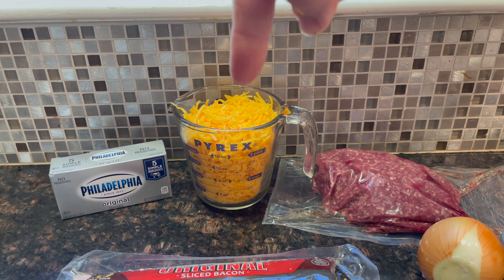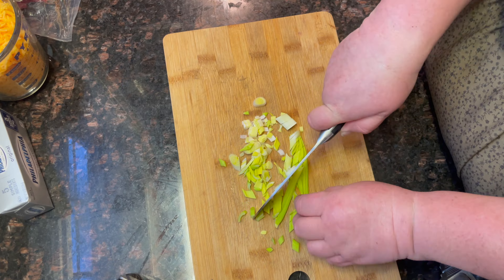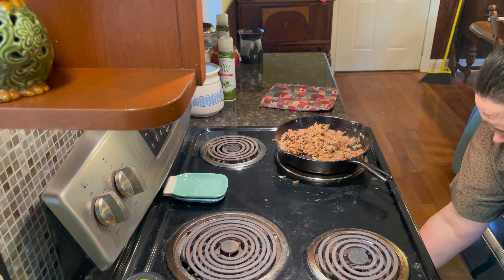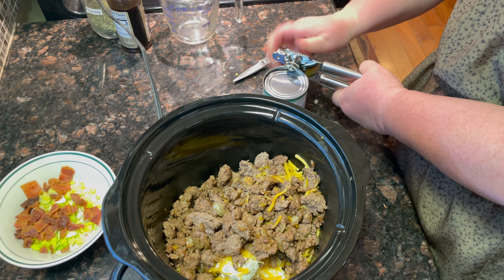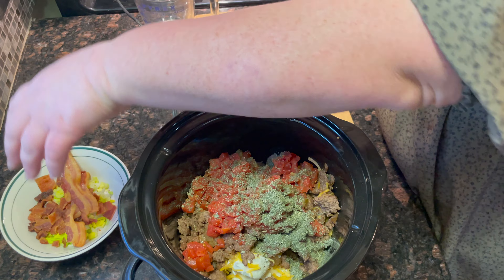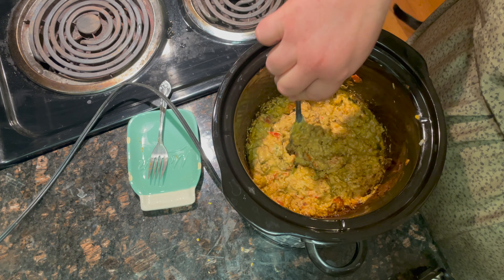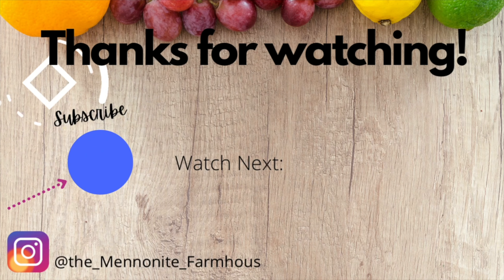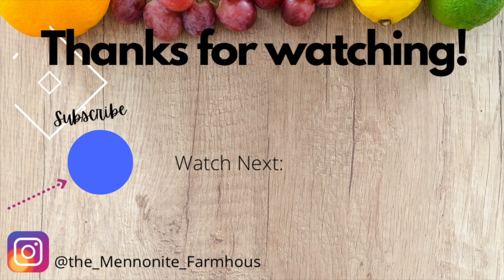Slow Cooker Bacon Cheeseburger Dip & Casserole (2022)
We are cooking up a very easy and simply delicious Bacon Cheeseburger Dip in the slow cooker… I then made it into a casserole with 1/4 cup of Sour Cream and 2 cups of elbow Macaroni and baked for 25 minutes.

Bacon Cheeseburger Dip
1 lb Gound Beef, browned
Bacon, cooked and chopped
1 onion chopped
1Tbsp Worcestershire sauce
1 8oz cream cheese
2 c cheese, Cheddar or a good melting cheese 1 10oz can of rotel
1Tbsp Dried Parsley

Casserole
The Bacon Cheeseburger Dip
1/4 C sour cream
2 c cooked Macaroni